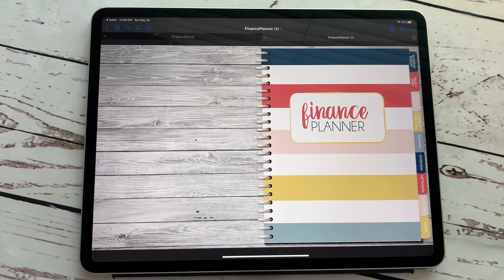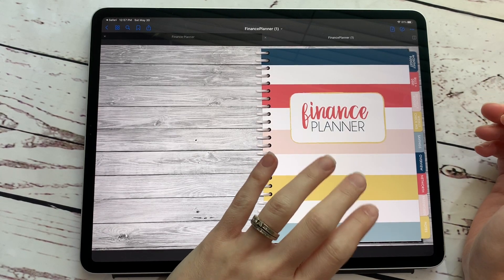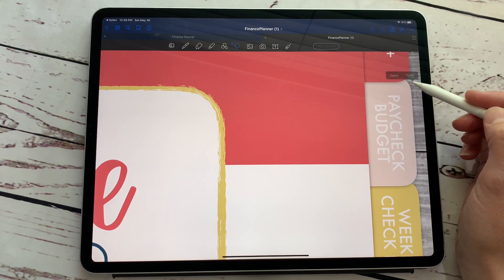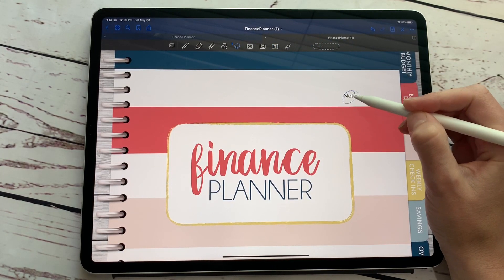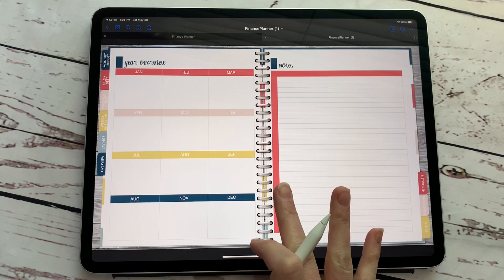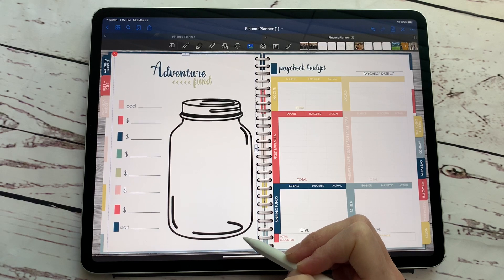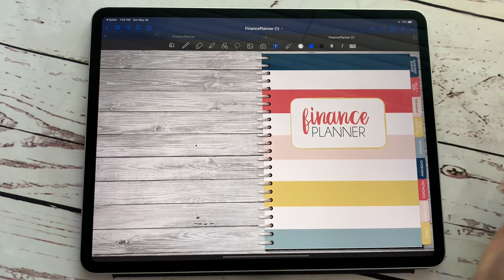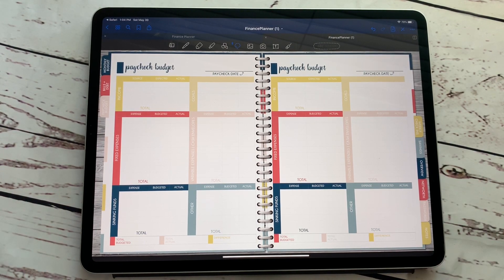How to customize a digital planner | Goodnotes tips and secrets | Customizing a digital planner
Super excited to bring you this video on how to customize your digital planner on the ipad using the goodnotes app. Have you ever wanted to make your planner tabs different or take a page from another planner and put it in your favorite planner? Here’s a how to make those digital planner customizations that you want! I show you how to change the name of a tab and how to insert a different page in your planner.